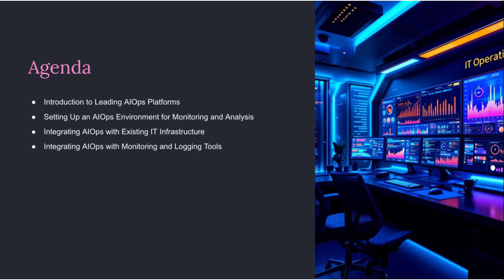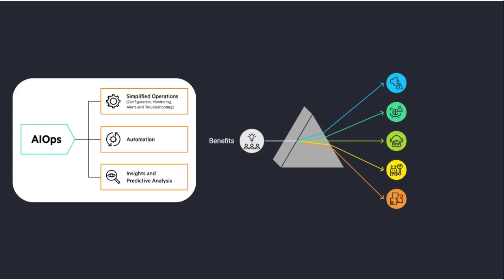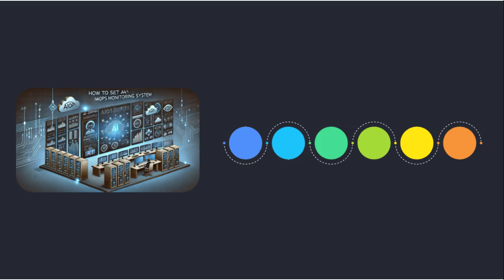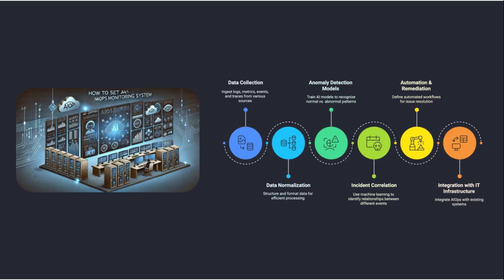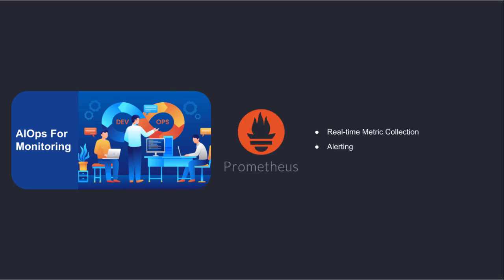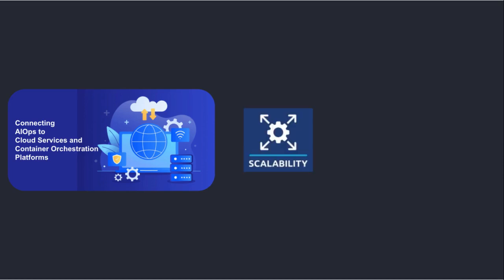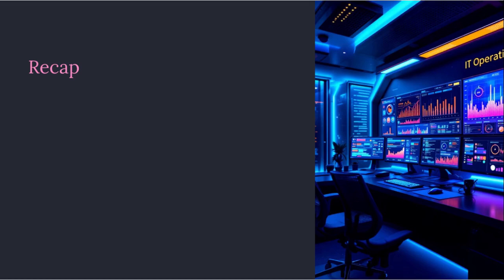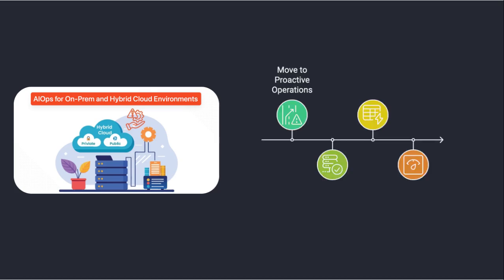AIOps Tools and Platforms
🎬 **AIOps Tools & Platforms: A Guide to Intelligent IT Operations**

Welcome to this in-depth tutorial on **AIOps Tools and Platforms**—your guide to selecting, setting up, and integrating the AI-driven systems that are transforming modern IT operations. Learn how to connect AIOps with your existing monitoring stack, cloud environments, and automation tools to build a proactive, self-healing IT infrastructure.

Here’s what we cover:

🤖 **What is AIOps?** – A quick refresher on how AI-driven analytics automate IT operations, reduce noise, detect anomalies, and predict outages.

🛠️ **Leading AIOps Platforms** – Overview of industry-leading tools:
✅ **Moogsoft** – Event correlation & noise reduction
✅ **Splunk** – Log analysis & AI-driven observability
✅ **BigPanda** – Incident automation & prioritization
✅ **Datadog** – Monitoring, alerting & anomaly detection

⚙️ **Setting Up an AIOps Environment** – Step-by-step: data collection, normalization, anomaly detection models, incident correlation, and automated remediation.

🔗 **Integration with Existing IT Infrastructure** – Connecting AIOps to hybrid cloud environments, APIs, webhooks, and configuration management tools like Ansible, Terraform, and Puppet.

📊 **Monitoring & Logging Tool Integration** – How AIOps works with **Prometheus**, **Grafana**, and the **ELK Stack** (Elasticsearch, Logstash, Kibana).

☁️ **Cloud & Container Orchestration** – Monitoring **Kubernetes clusters**, analyzing **Docker logs**, and auto-scaling resources in cloud-native environments.

🌐 **Hybrid & Multi-Cloud Management** – Unifying observability across on-prem, cloud, and multi-cloud setups to reduce alert fatigue and automate incident response.

Whether you’re an IT leader, DevOps engineer, or SRE, this tutorial provides a practical roadmap to evaluate, deploy, and integrate AIOps into your technology stack.

📘 **Ready to implement AIOps in your organization?**
Test your knowledge with quizzes, build integration labs, and work on real-world deployment projects in the full lesson on **MotivaLogic Academy LMS**.

Explore our full catalog of AIOps, cloud monitoring, and automation courses—designed to help you move from learning to production-ready implementation.